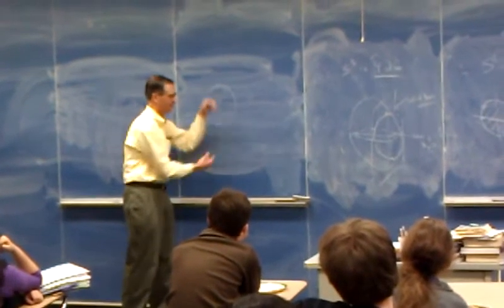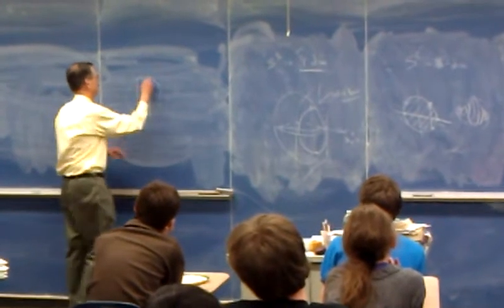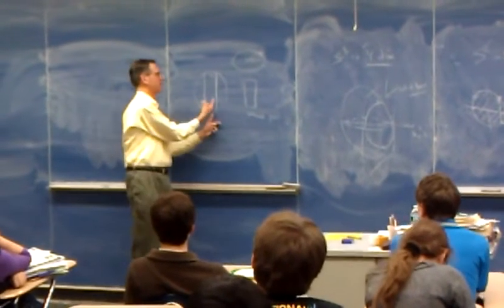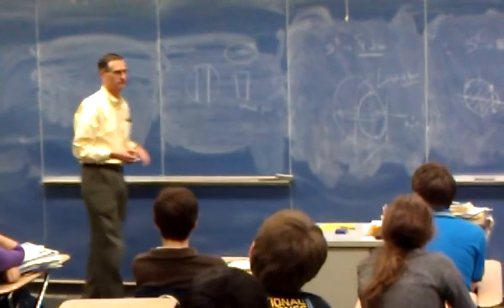Visualizing the Unit 3-sphere in 4 Dimensions, video 3